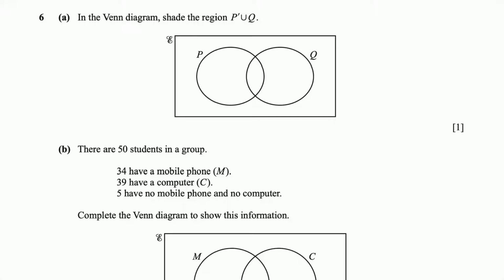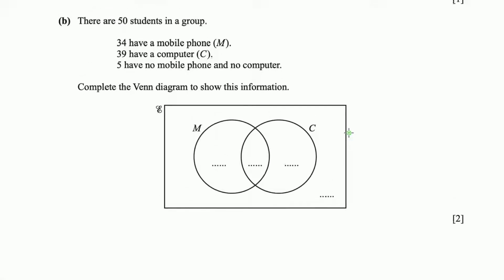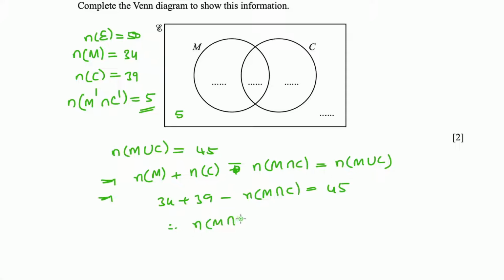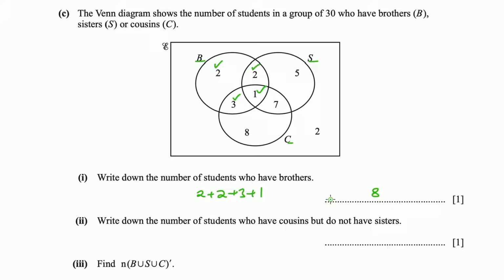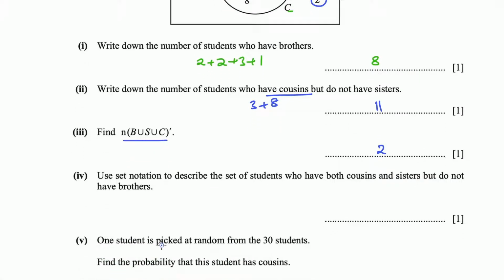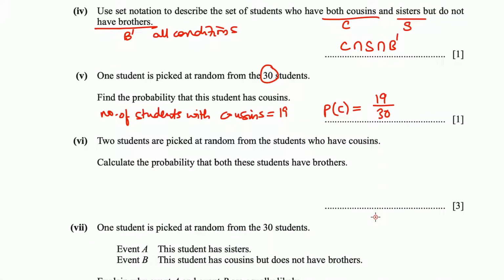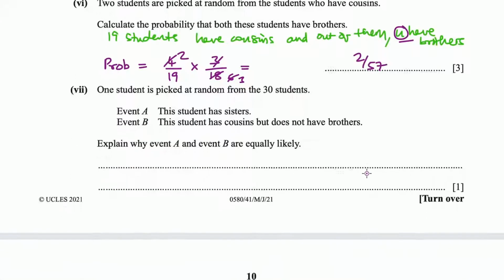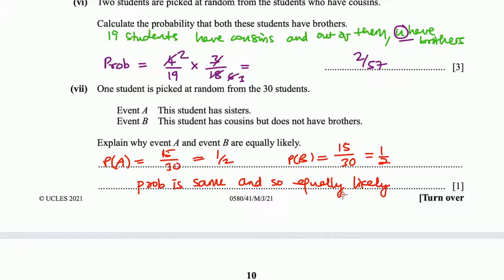IGCSE Mathematics 0580 2021 May June Paper 41 Question 06